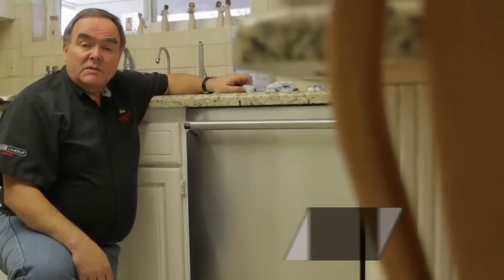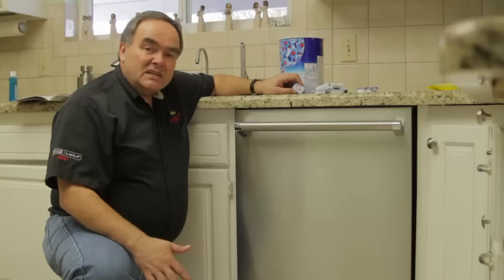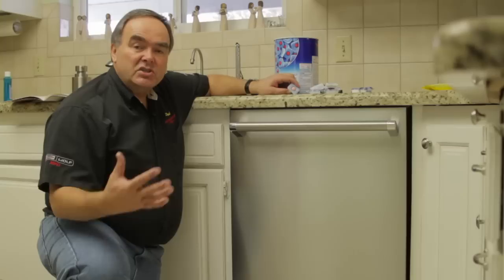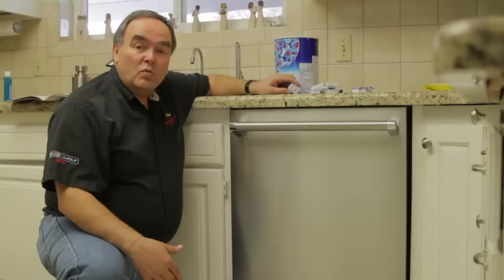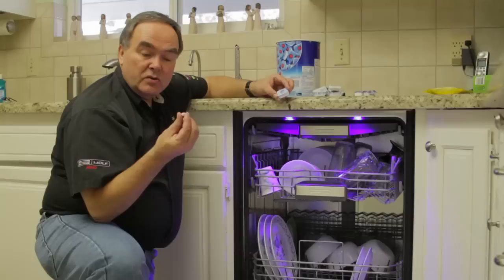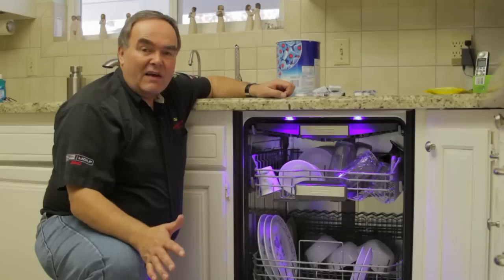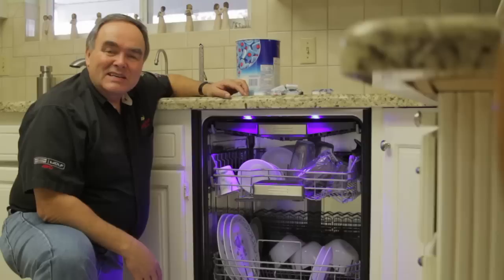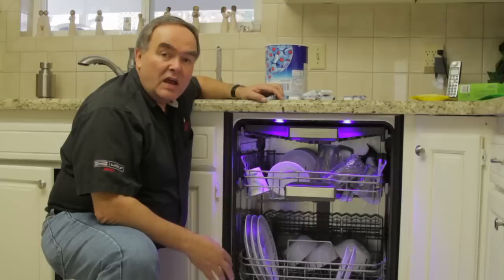Home Appliances : What Types of Detergents to Use With Your Dishwasher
Dishwashing detergents come in different forms, including powders, liquids and tablets. Learn about the rinsing agents included in detergent tablets with help from the president of a factory-authorized appliance service company in this free video on home appliances and dishwashing detergents.

Expert: Paul Dodge
Bio: Appliance Service by Paul proudly serves the Salt Lake County, Utah County, Park City Dear Valley area, parts of Southern Davis and parts of Tooele County.

Series Description: Care and maintenance of home appliances can go a long way towards achieving optimal efficiency and longevity. Find out how to keep washers, dryers, refrigerators and more working effectively with tips from this free video series on home appliances.